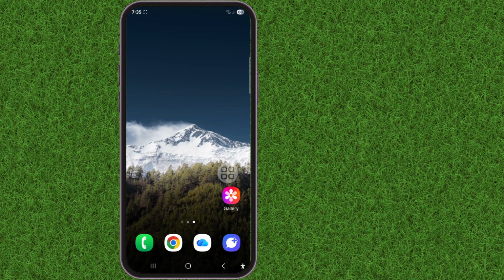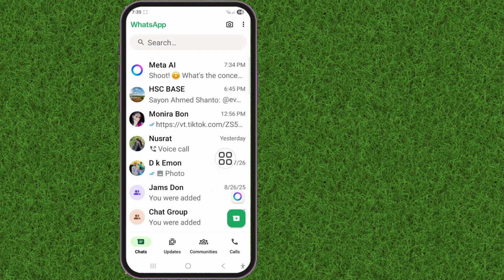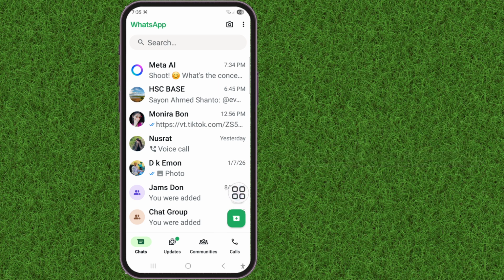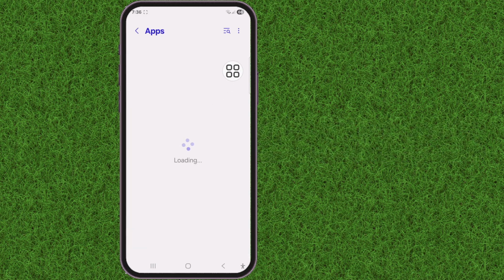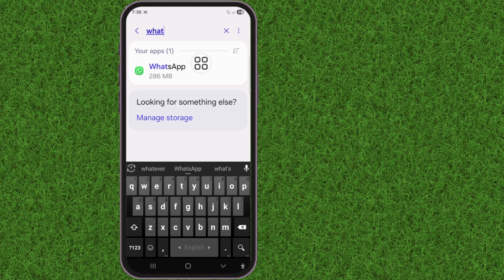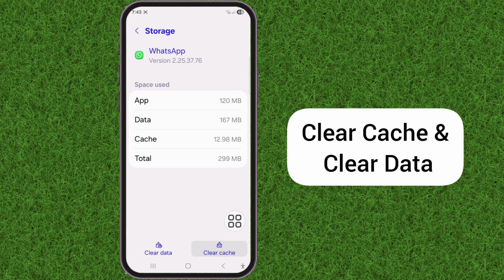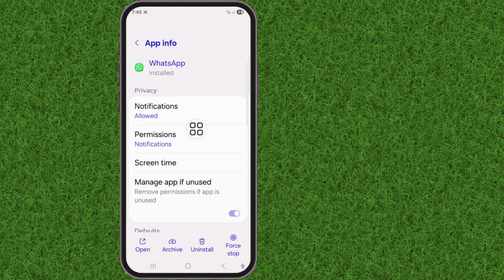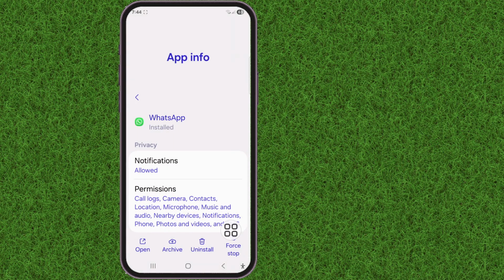How to Remove Meta AI From WhatsApp (New Update 2026) | Disable Meta AI Easily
🔹 hello guys

In this video, I will show you how to remove or disable Meta AI from WhatsApp using the latest WhatsApp update in 2026.
Many users are confused about the new Meta AI feature in WhatsApp, especially the AI chat button and search bar. If you want to hide, remove, or turn off Meta AI, this video is for you.

👉 Step-by-step easy method
👉 Latest WhatsApp version (2026)